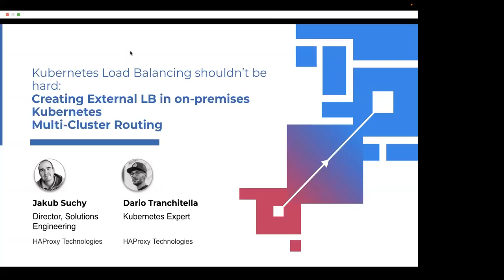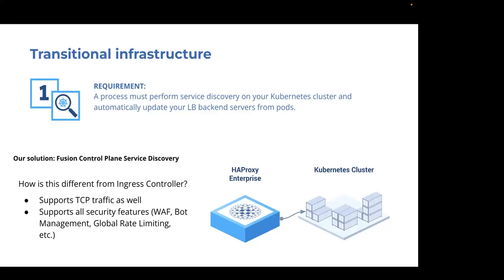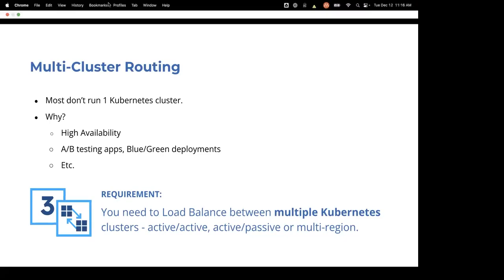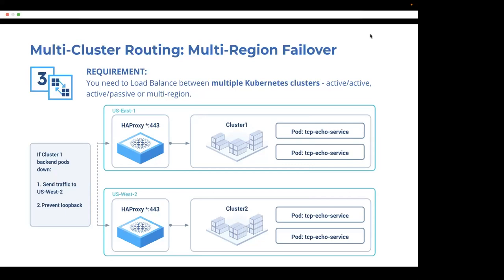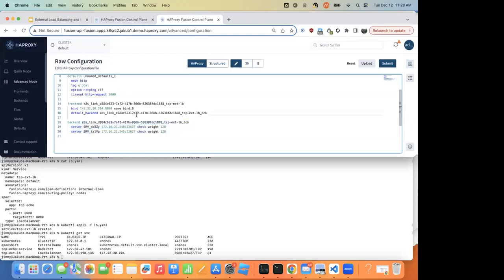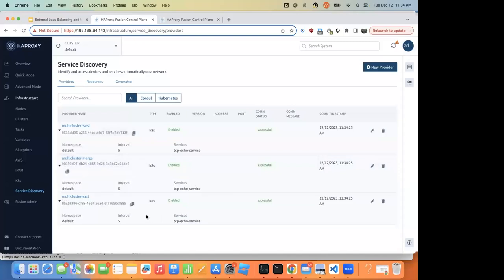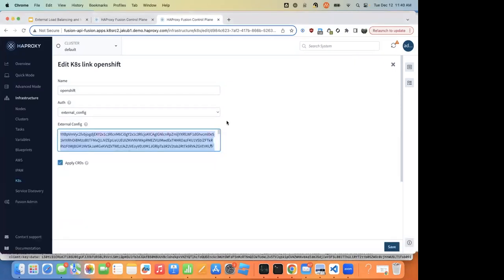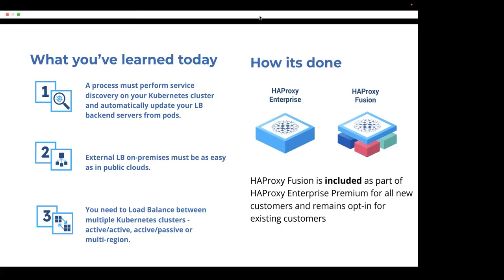External load balancing and multi-cluster routing for Kubernetes